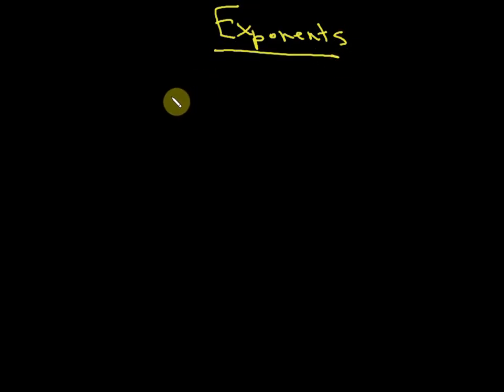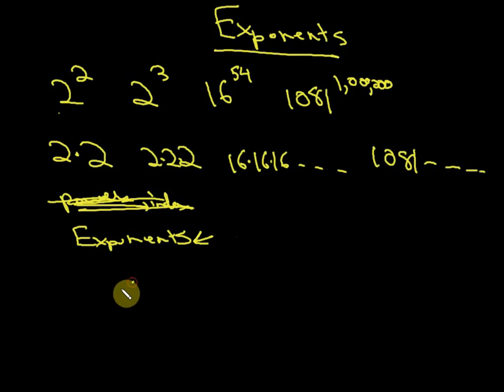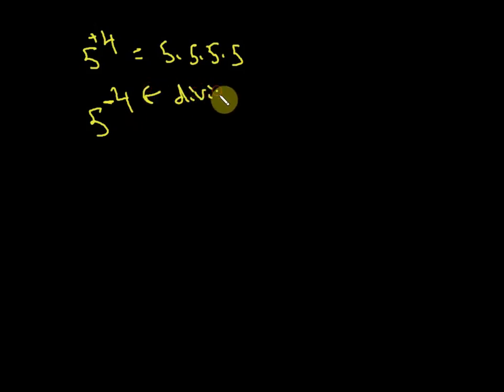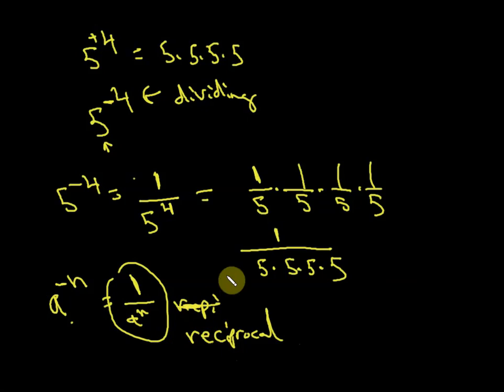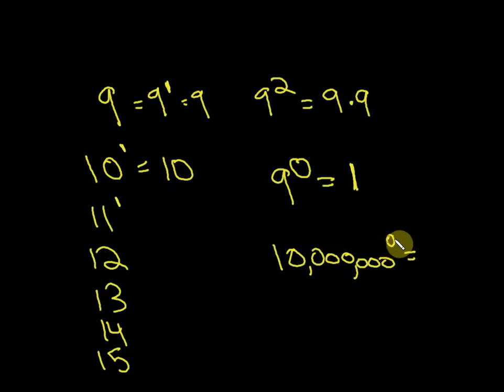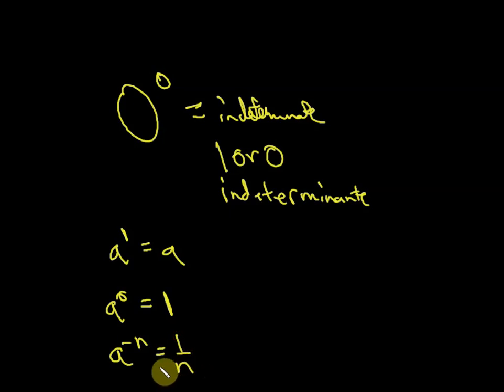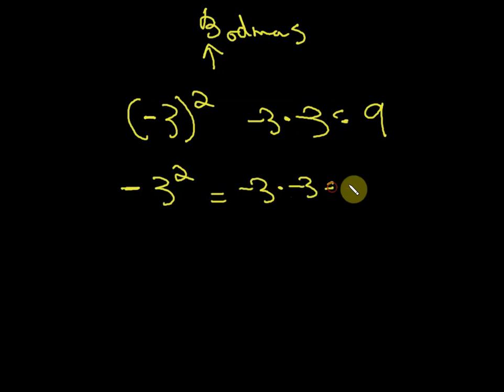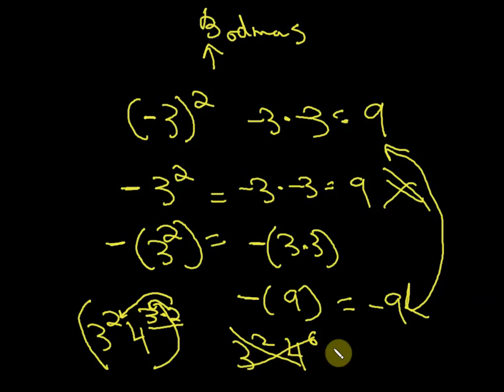exponents basics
exponents are very intuitive. i take you through the basics